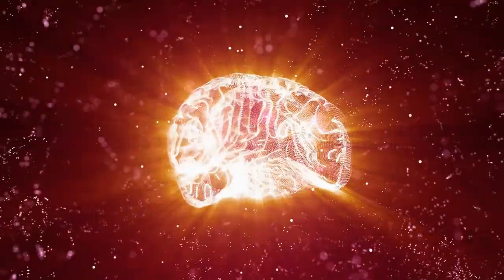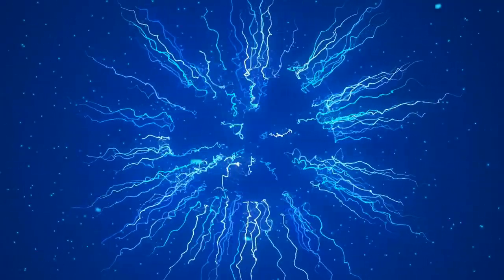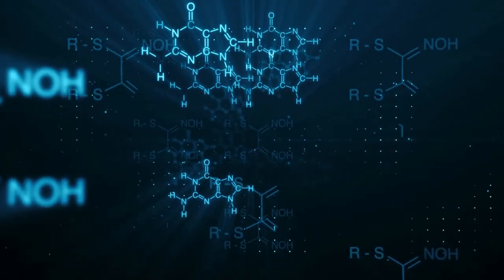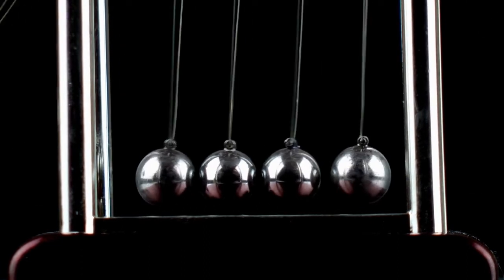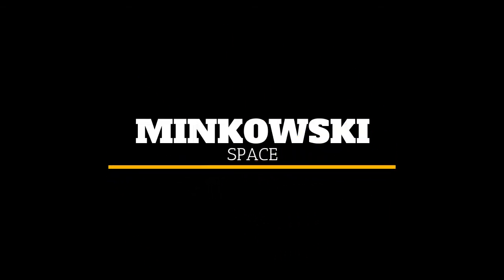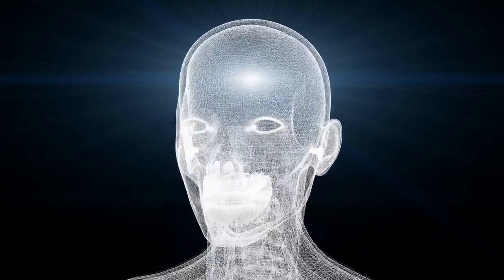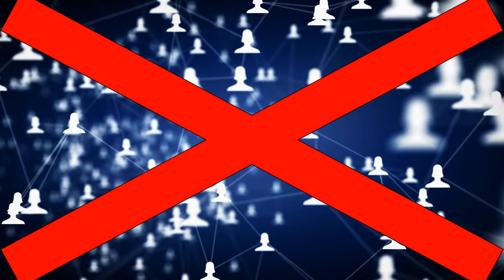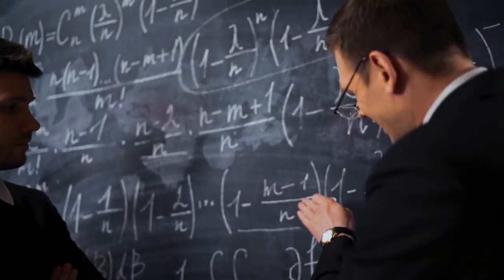How you Probably Don't (and Do) Exist at the Same Time | The Boltzmann Brain Theory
Everything you need to know about the basics of Boltzmann Brains, in a (somewhat) small video.

If anyone I know in real life sees this I will cry.